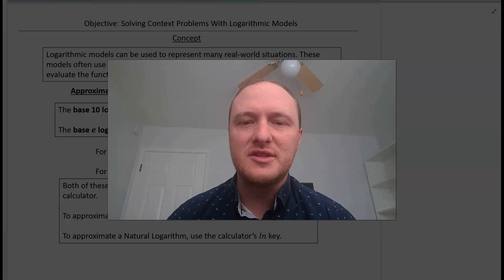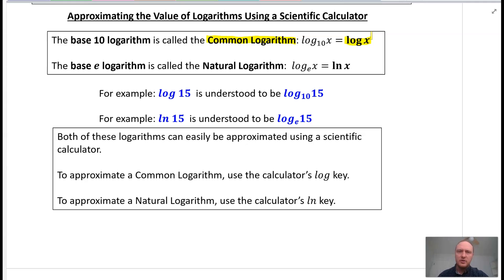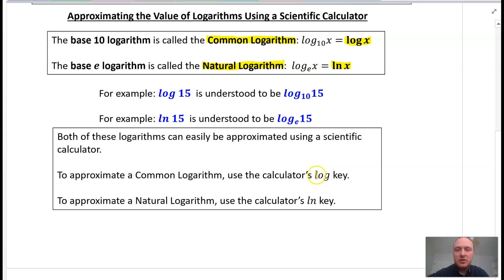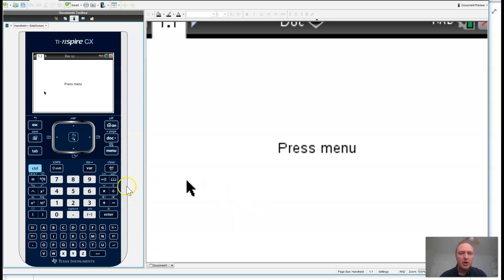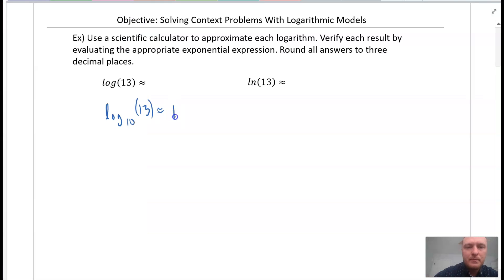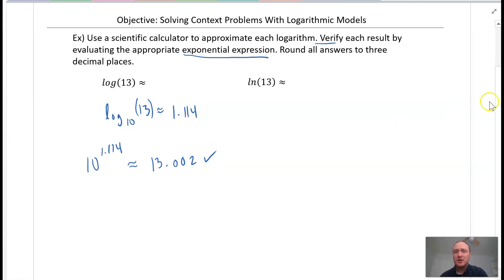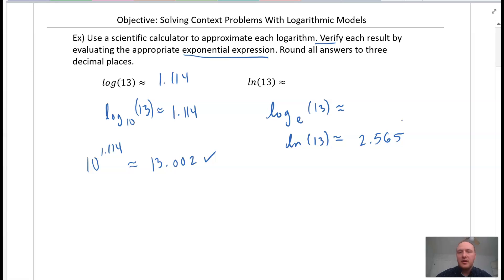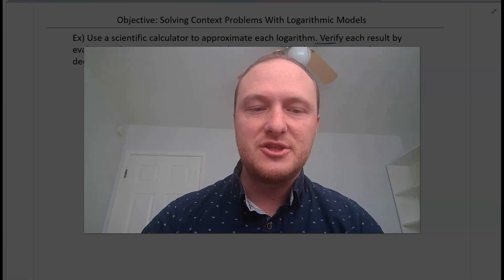Acc Math 3| 9-4A Evaluating Logarithms with Calculator